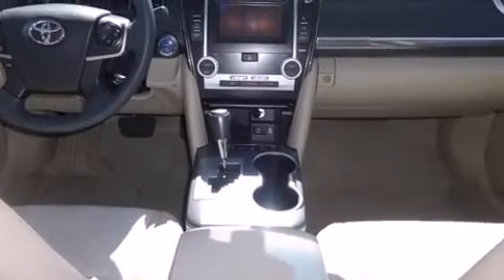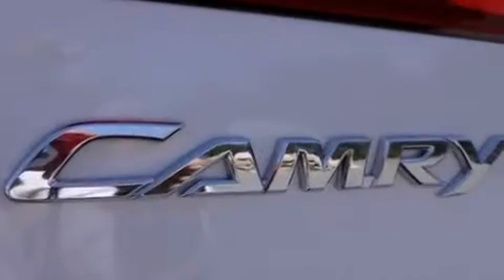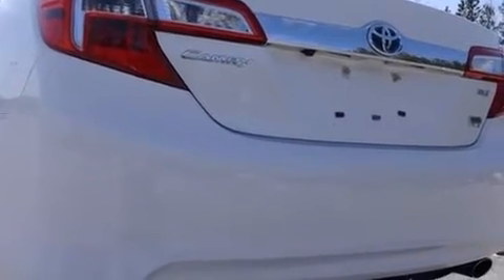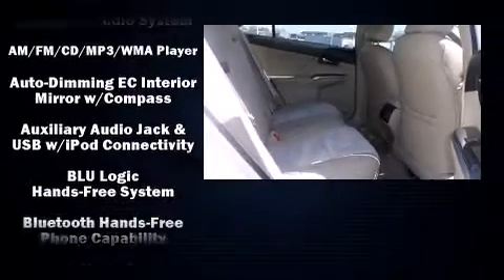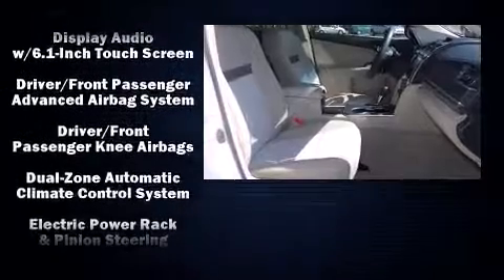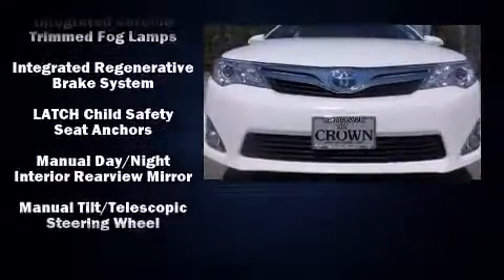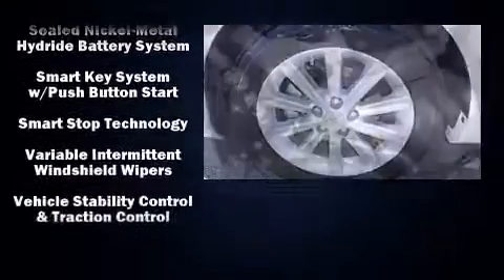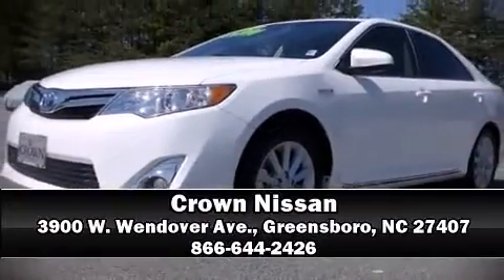2012 Toyota Camry Hybrid in Greensboro, NC 27407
Crown Nissan
3900 W. Wendover Ave.

Familiarize yourself with the 2012 Toyota Camry Hybrid. With less than 20,000 miles on the odometer, this 4 door sedan prioritizes comfort, safety and convenience. It features a continuously variable transmission, front-wheel drive, and a 2.5 liter 4 cylinder engine. It's equipped with tons of terrific amenities, but it won't break your budget. Such as remote keyless entry, variably intermittent wipers, an outside temperature display, front bucket seats, fully automatic headlights, tilt steering wheel, an overhead console, and 1-touch window functionality. Premium sound drives 6 speakers, providing you and your passengers a sensational audio experience. Toyota ensures the safety and security of its passengers with equipment such as: head curtain airbags, front and rear SIDE impact airbags, traction control, brake assist, ignition disabling, and 4 wheel disc brakes with ABS. This car was designed with safety in mind, allowing you to drive with even greater assurance. A Carfax history report indicates just one previous owner. Our sales reps are extremely helpful & knowledgeable. We'd be happy to answer any questions that you may have. Stop in and take a test drive!